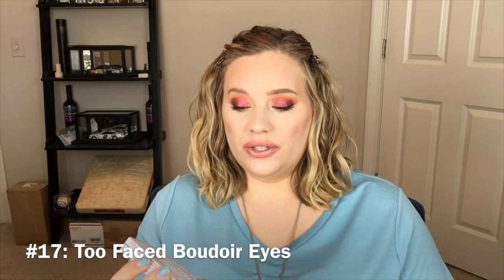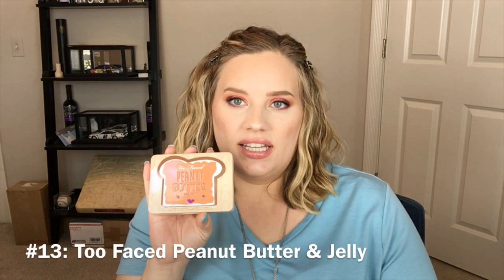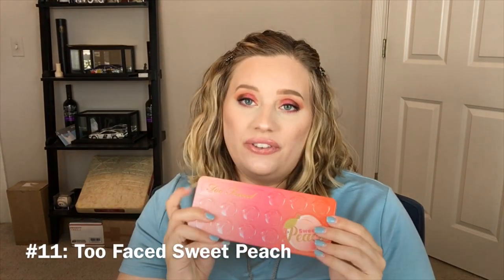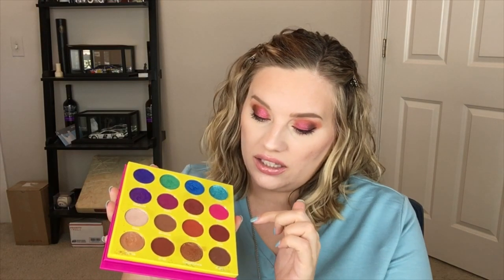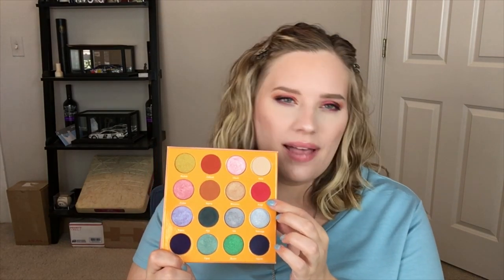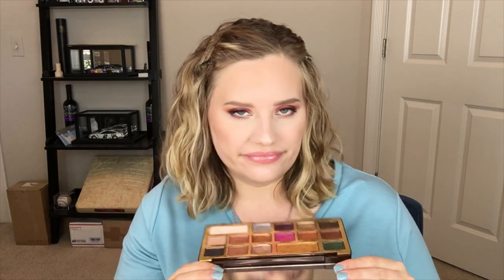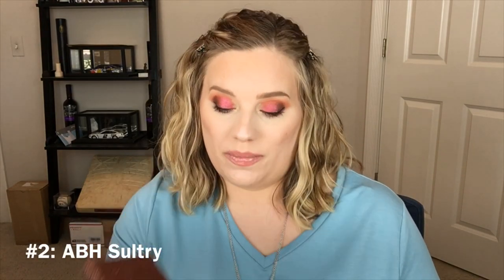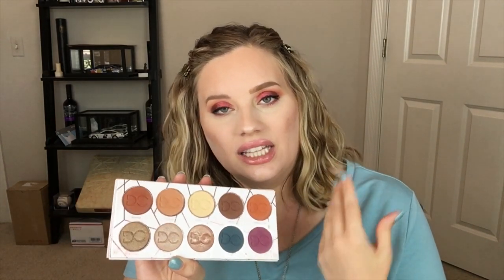17 Eyeshadow Palettes Ranked | Worst to Best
Hi friends! I've decided to take an inventory of my eyeshadow collection by ranking the palettes I own. I'm going from worst to best today. As my no buy continues, looking at what I DO have instead of what I don't really helps me be at peace with my collection. Shout out to Kelly Gooch, whose original video inspired me to do this. You can find her video linked below.